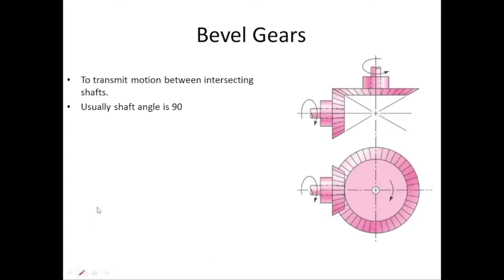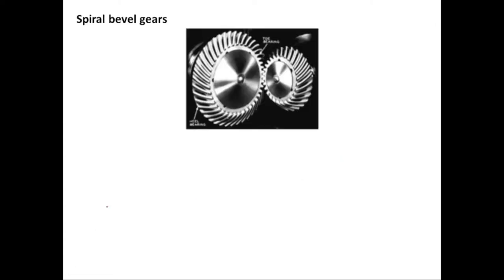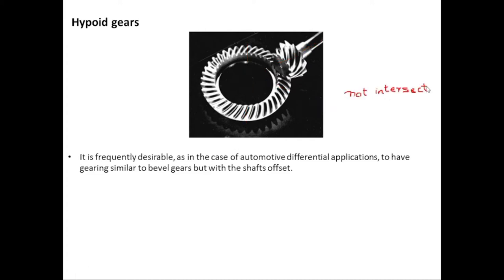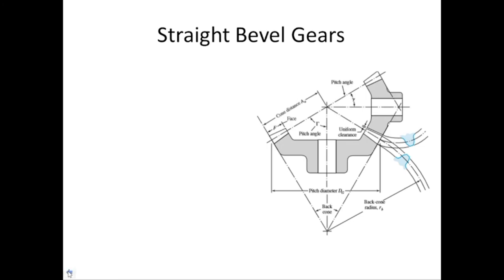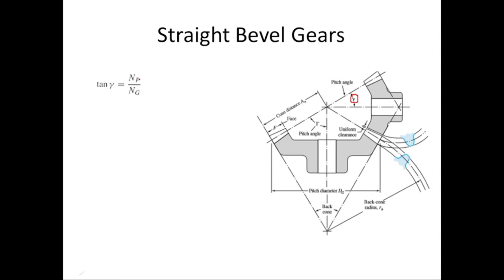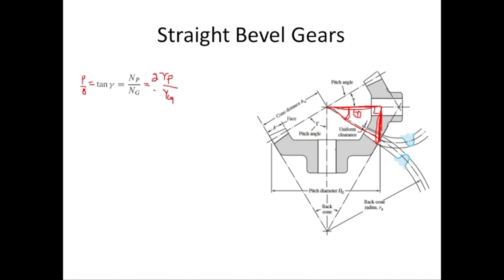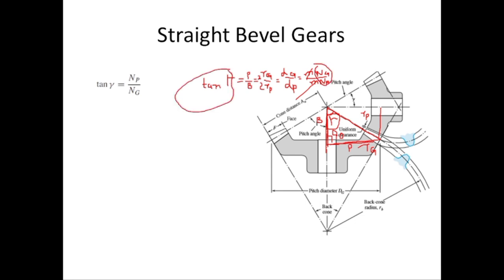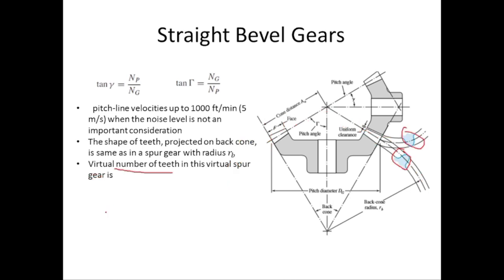BEVEL GEAR AND ITS TYPES BY ENGG. MUSHTAQ KHAN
In this video i am going to teach you about the topic:
What is bevel gear.
what are its type.
straight bevel gear
spiral bevel gear
hypoid gear
spiroid gear
zerol gear
when will we use which type of bevel gear.
what are the formula for pitch angles.
what are virtual number of teeths